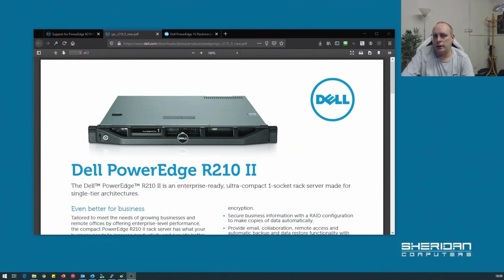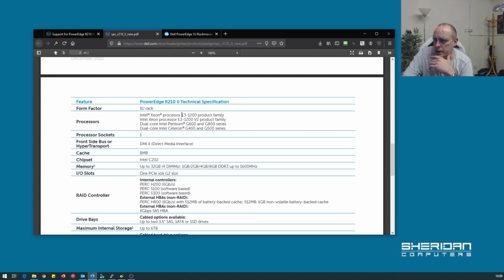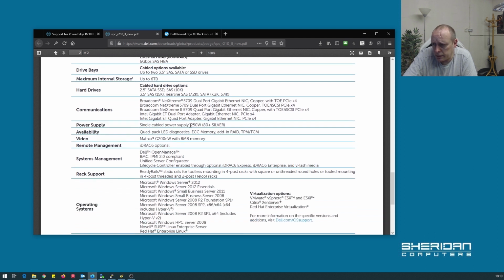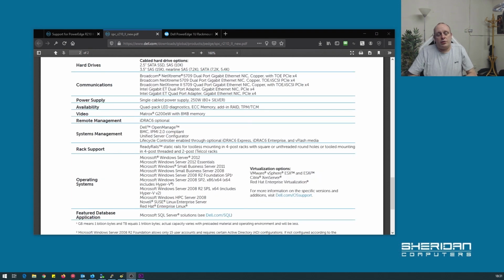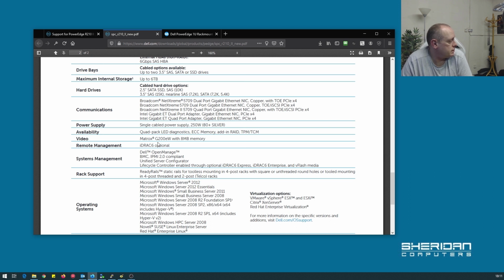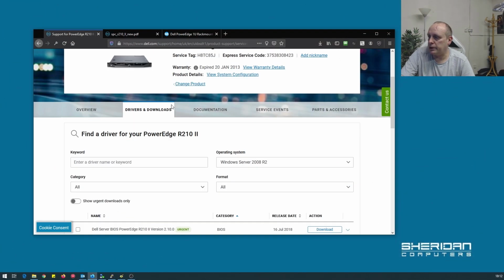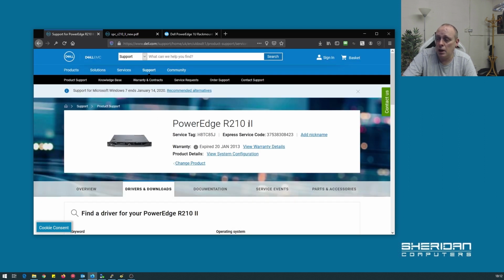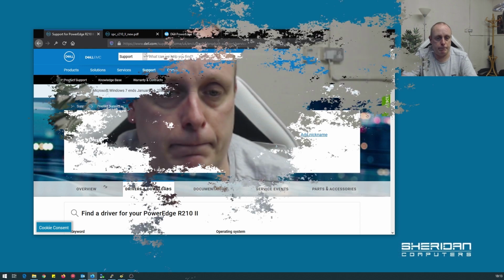Dell PowerEdge R210 II | FreeBSD | FreeNAS | XCP-NG | pfSense | Reconditioned Server Hardware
Looking for a cost-effective way to kickstart your network management or data storage journey? Dive into our overview of the Dell PowerEdge R210 II - a refurbished rackmount server that might just be the perfect fit for your pfSense or TrueNAS setup.

In this video, we take a close look at the Dell PowerEdge R210 II's performance, build quality, and feature set to determine if it's the ultimate budget-friendly solution for your networking and storage needs.

If you're looking for reconditioned server hardware for a lab environment the Dell PowerEdge 210 II can be picked up and fully fitted for around the £200 mark, was tested with FreeBSD 12,1 XCP-NG 8.0, FreeNAS 11.2-U7 and pfSense 2.4.4-p3.

Ideal for IT professionals, small business owners, and tech enthusiasts, this video will help you make an informed decision about whether the Dell PowerEdge R210 II fits your specific needs and budget constraints.